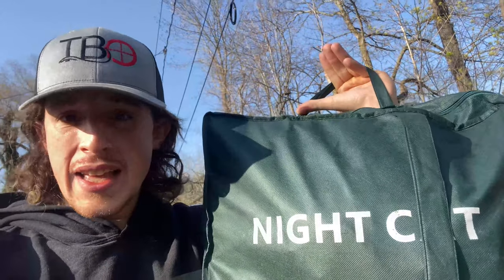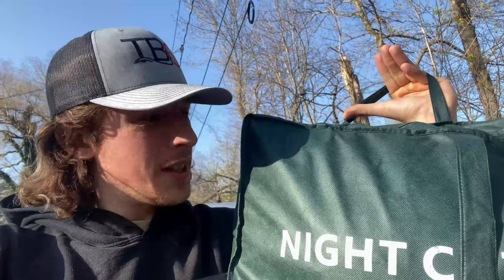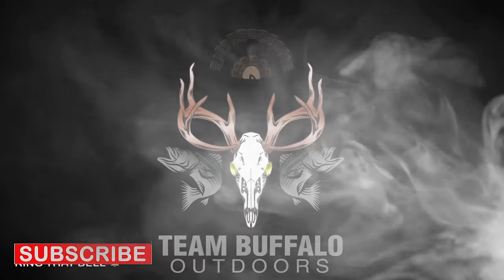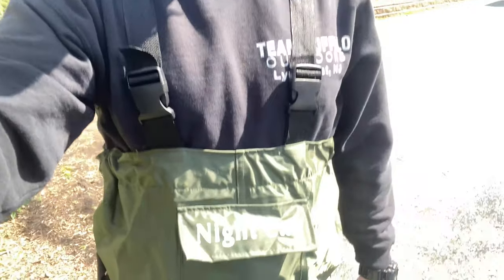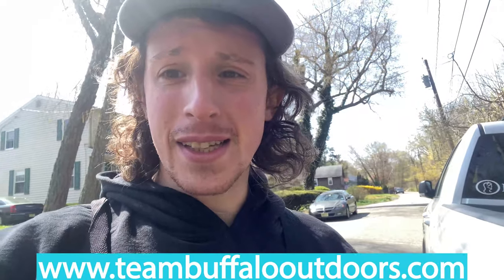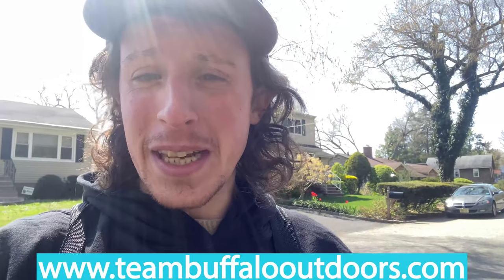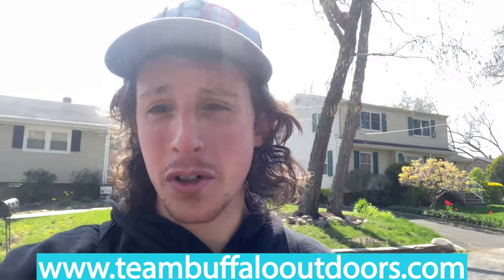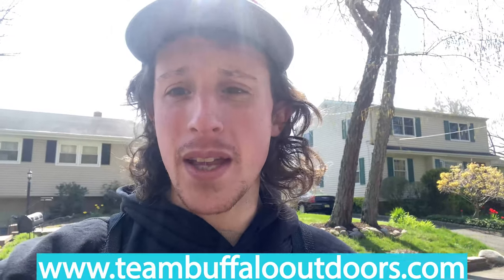Fishing Waders Under $50?! We Review It!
In this video we find out the Pros and Cons of Night Cat Fishing waders, which can be found on Amazon.com for under $50.  Do they leak? Are they comfortable? Find out in this video!

Night Cat Fishing all in one Fishing Waders: